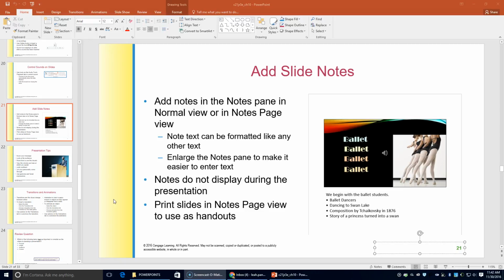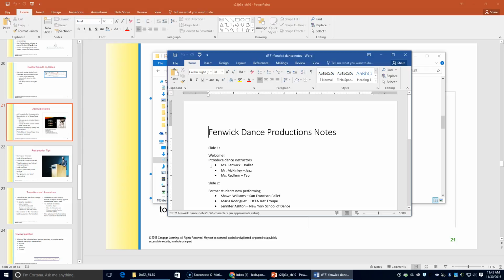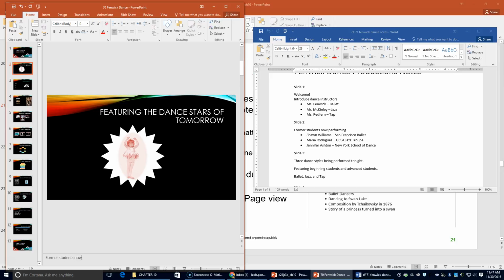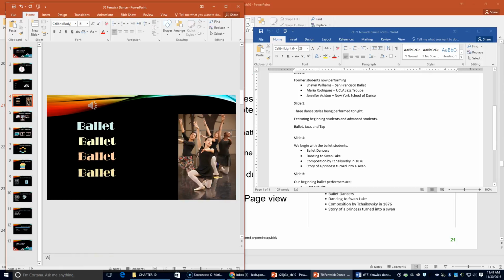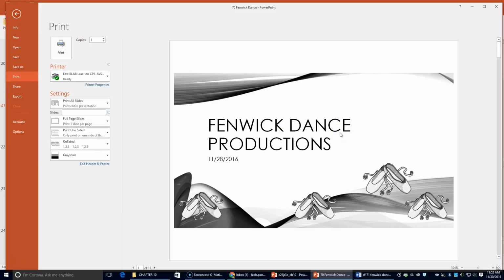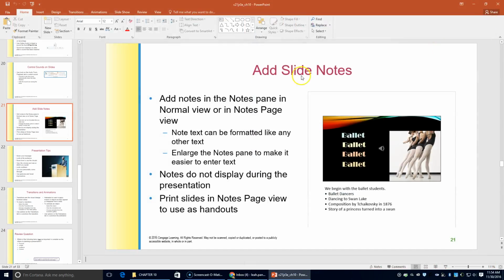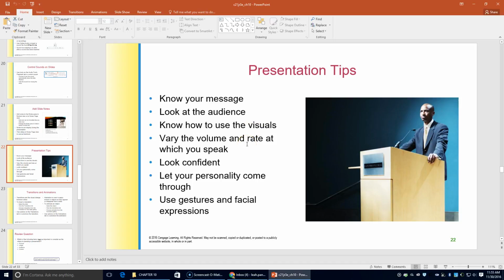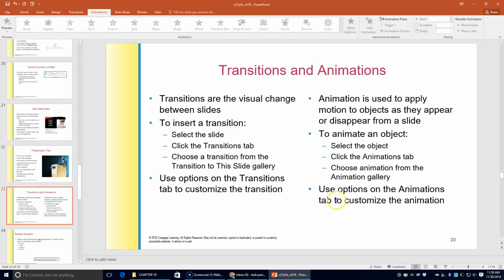Keyboarding 8 - PowerPoint Lesson 71